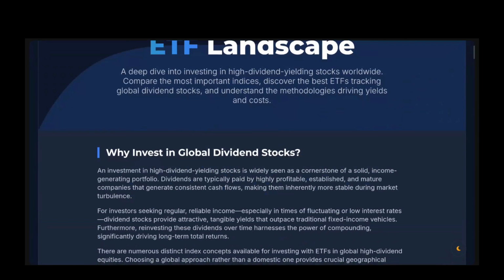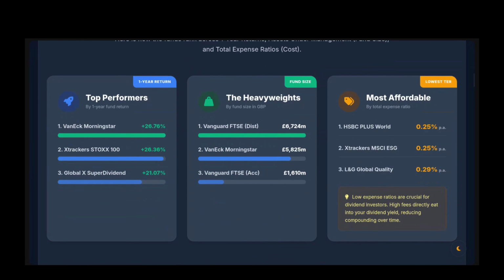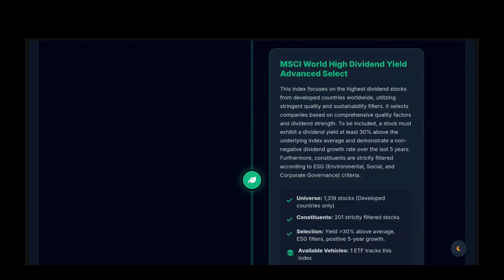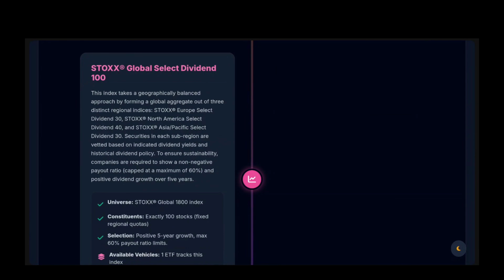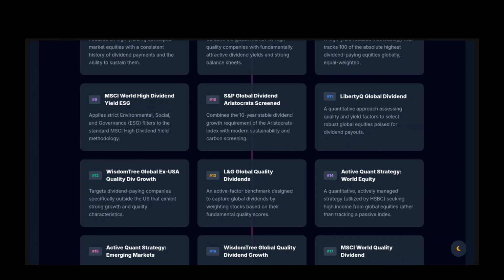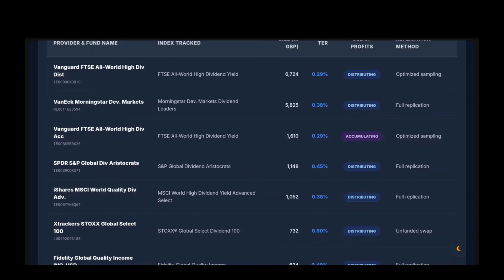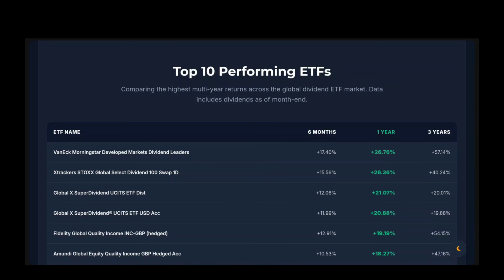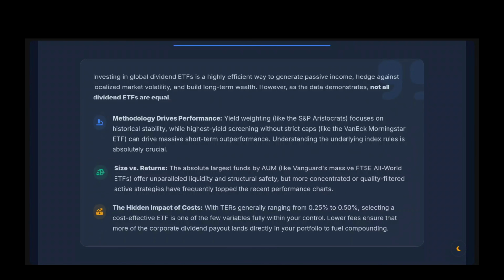Top 10 Global Dividend ETFs to Watch in 2026: Performance, Costs & Strategies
Dive into the dynamic world of high-yield global stocks with our deep dive into the 2026 dividend ETF landscape. We’re breaking down 17 global benchmarks and showcasing the 22 available vehicles, including market leaders like VanEck Morningstar and Vanguard FTSE.

Whether you're a seasoned investor or just starting out, this video covers everything from expense ratios to index methodologies, and provides a detailed comparison of the top 10 performing ETFs over 6-month, 1-year, and 3-year periods.

🕒 Timestamps:
00:00 - Introduction & Market Overview

00:36 - Why Invest in Global Dividend Stocks?

01:42 - Expense Ratios & Total Number of ETFs

02:26 - Market Leaders: Top Performers & Fund Size

03:48 - Why Expense Ratios Matter

04:22 - Index Methodologies: A Deep Dive

05:03 - FTSE All-World High Dividend Yield Analysis

06:06 - MSCI World High Dividend Yield Advanced Select

07:14 - S&P Global Dividend Aristocrats

08:16 - SG Global Quality Income

09:23 - STOXX Global Select Dividend 100

10:40 - The Expanded Universe: 17 Key Strategies

13:50 - Comprehensive ETF Comparison Matrix

17:13 - Top 10 Performing ETFs: 6-Month, 1-Year & 3-Year Analysis

20:28 - Summary & Key Takeaways: How to Choose the Right ETF